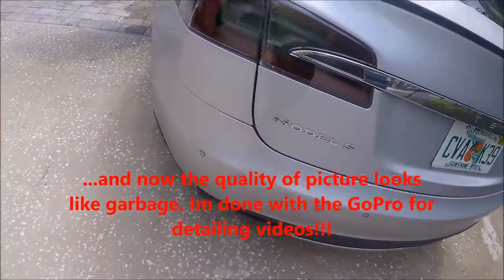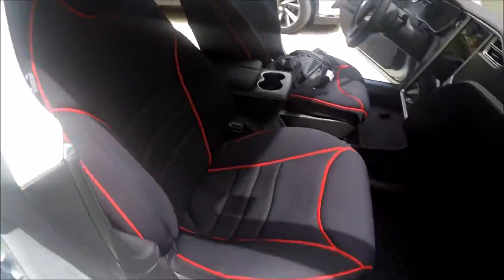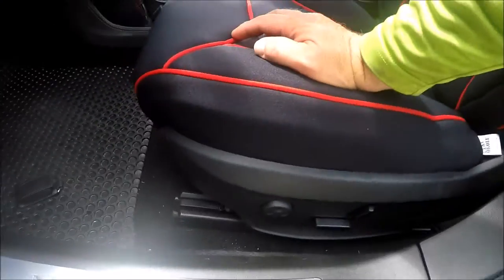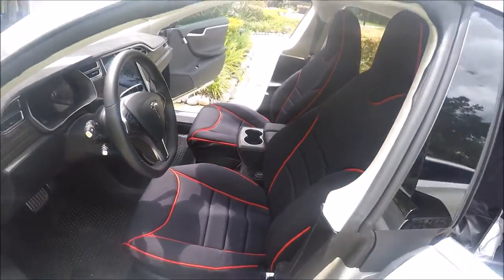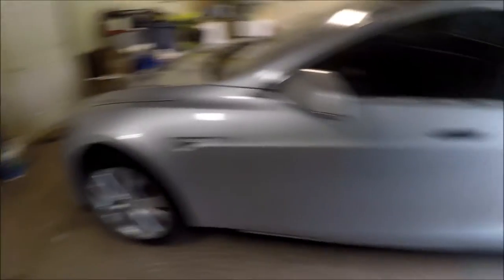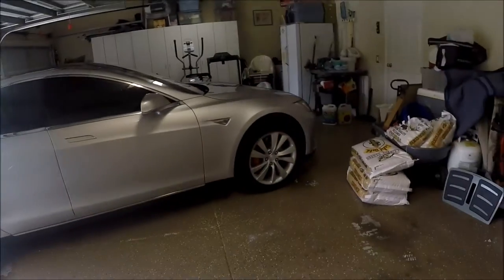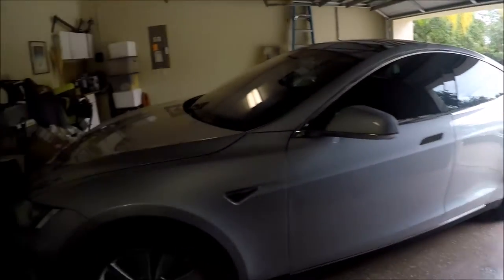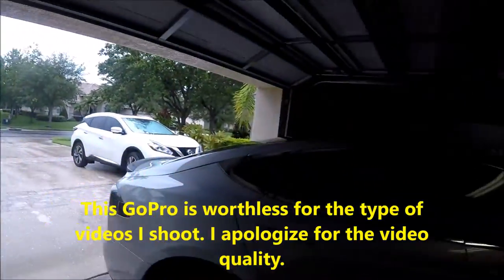2015 Tesla Model S P85D Detail wet okole seat cover install and evannex wheel band install